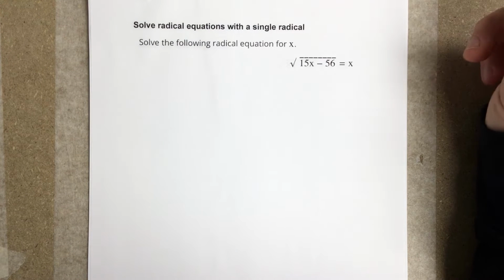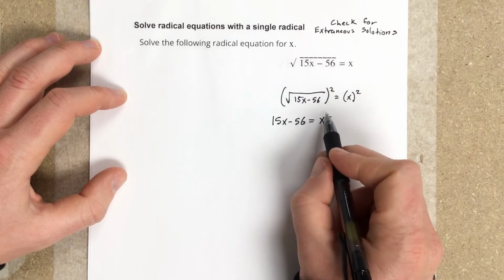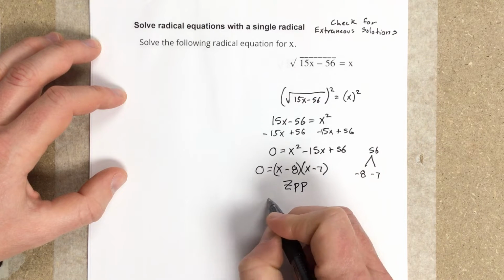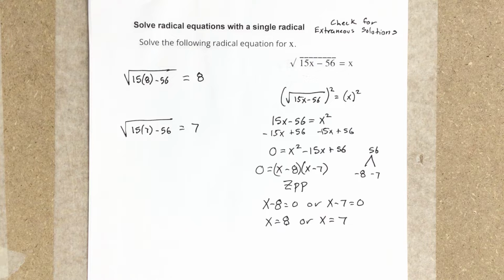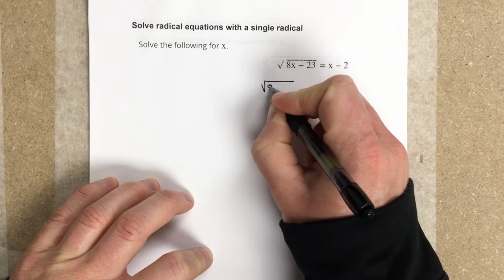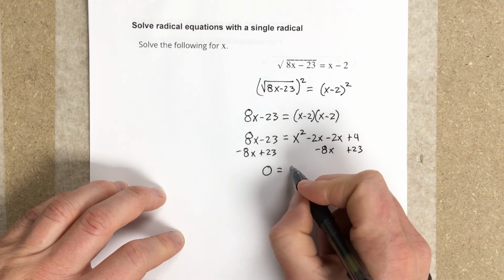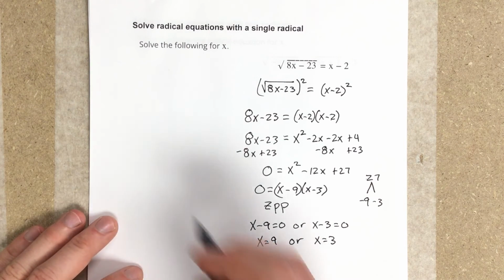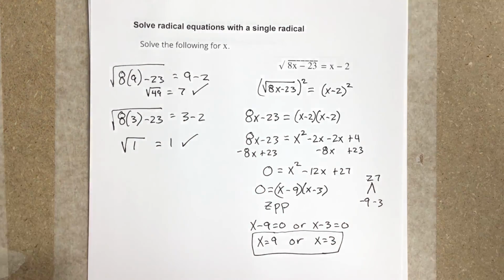Solve radical equations with a single radical